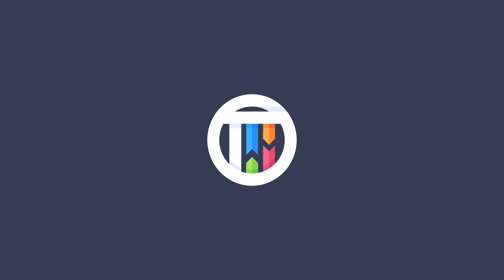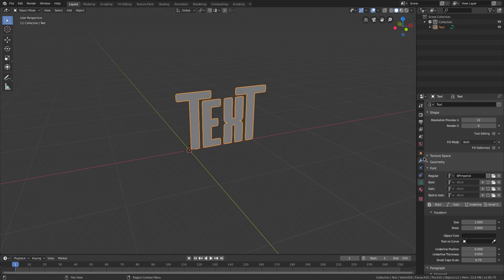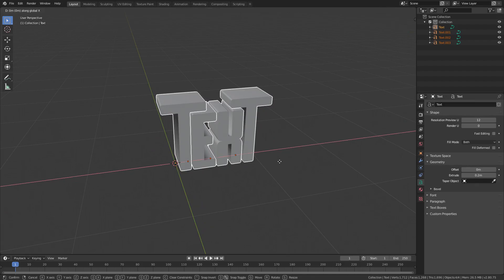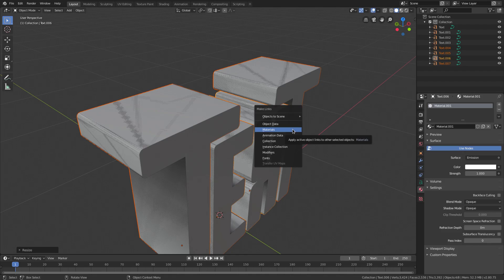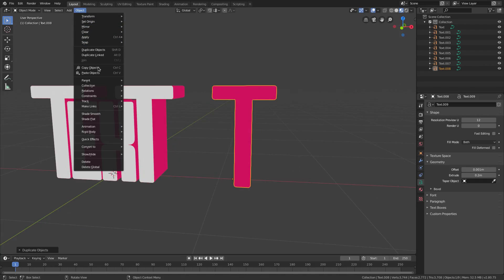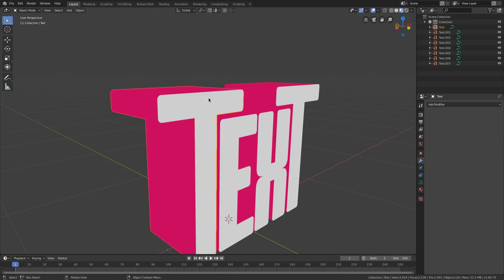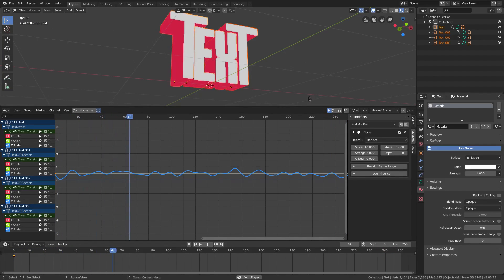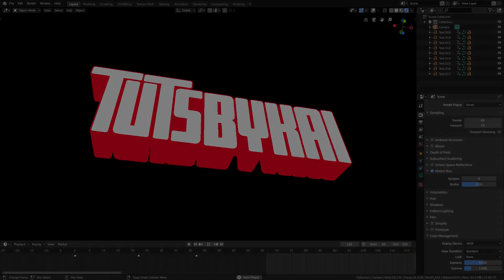Smooth Animated Waving Text Effect in Blender 2.8 Eevee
Sometimes when I concentrate hard enough, the moon looks exactly like Harrison Ford. But Harrison Ford in Indiana Jones and not Star Wars... because everyone knows that the moon looks nothing like Harrison Ford as Han Solo.